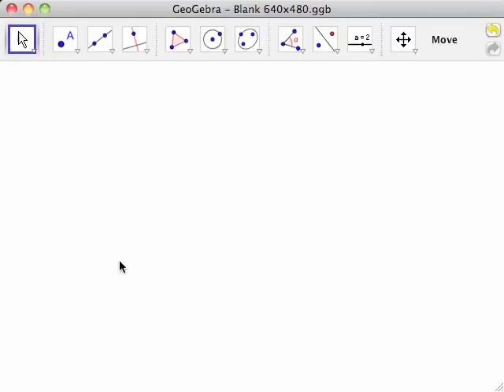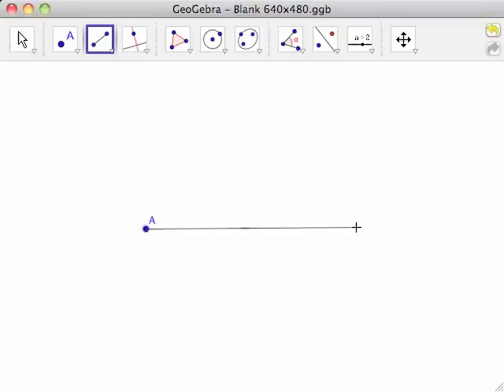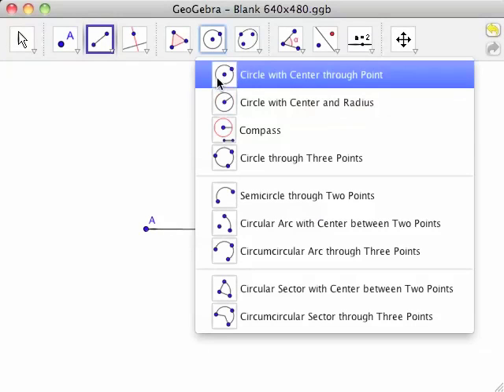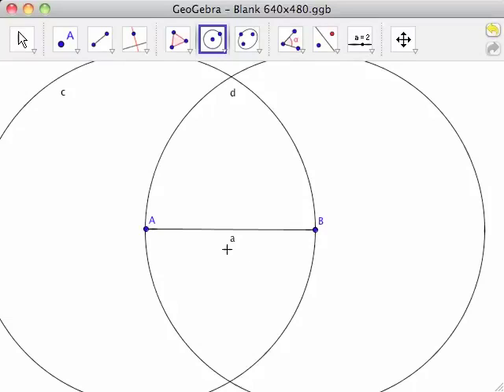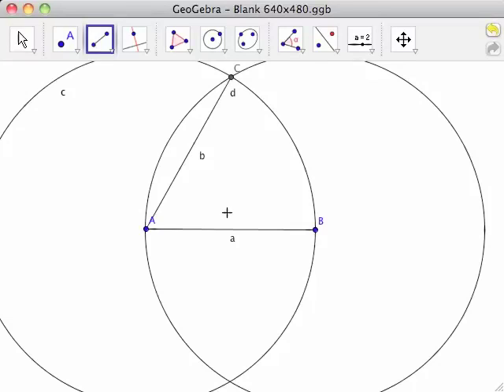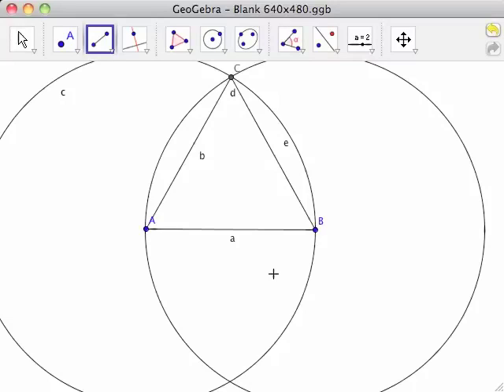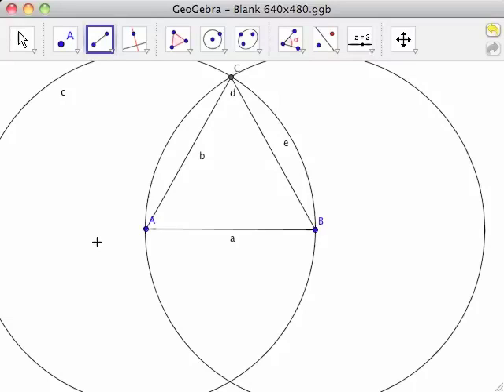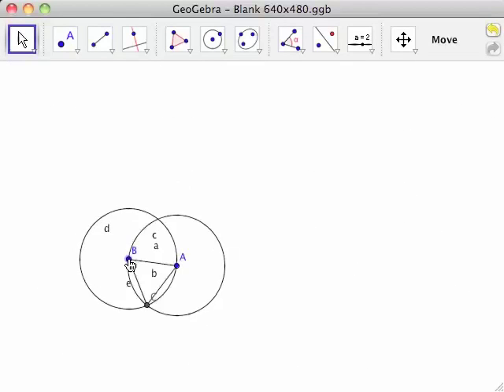GeoGebra - 8 - Equilateral Triangle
In this video, you will learn how to use GeoGebra to construct an equilateral triangle.